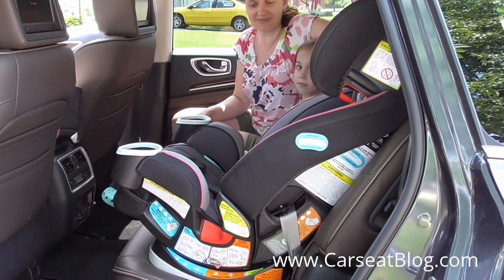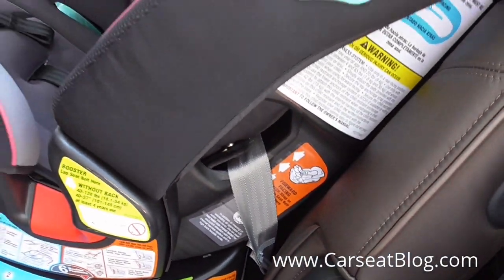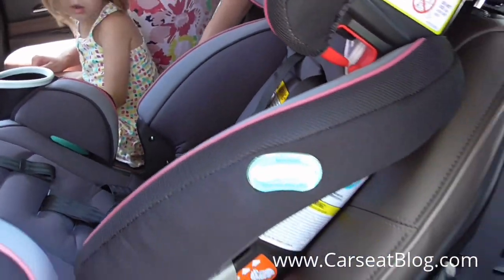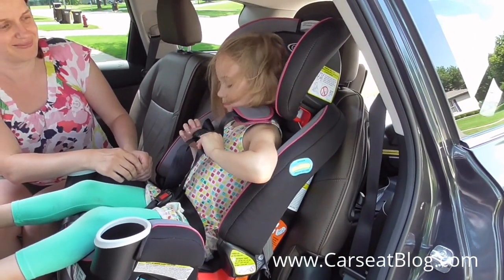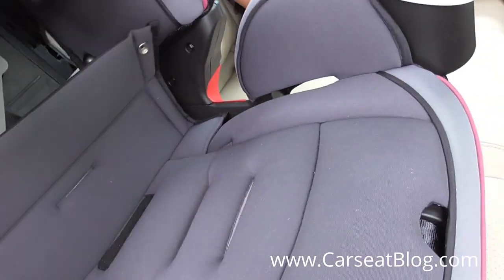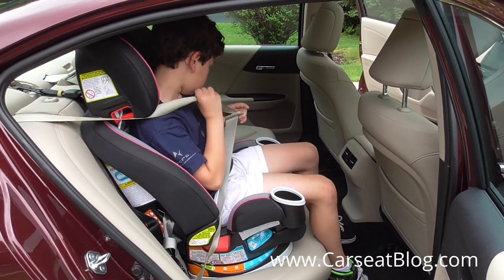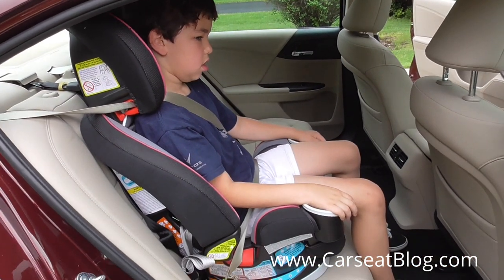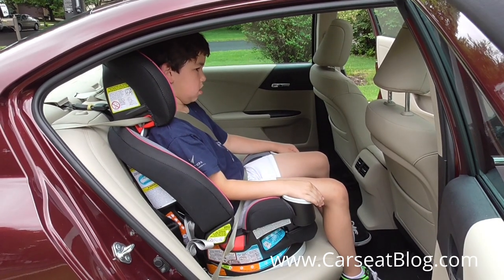Graco 4Ever All-in-One Review: Forward-Facing and Booster Use